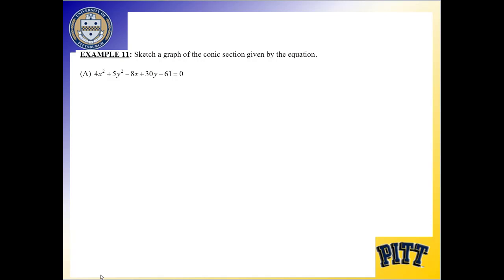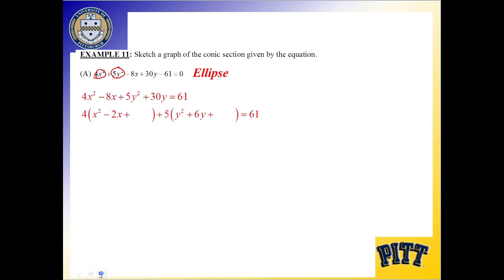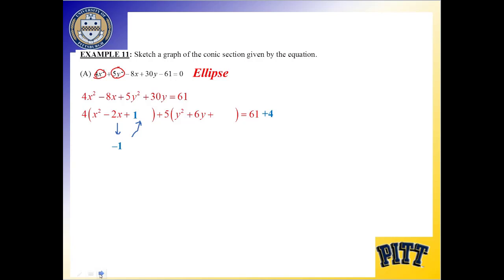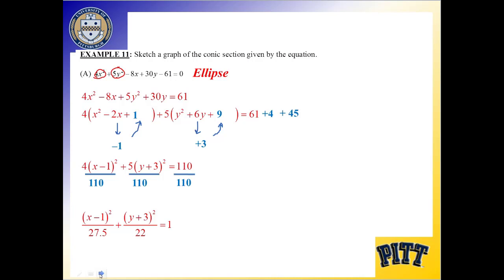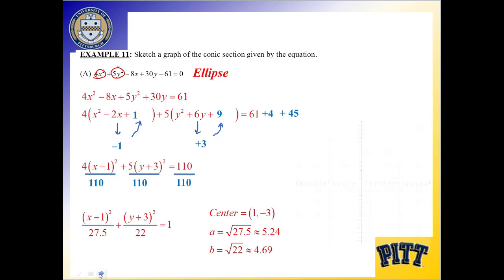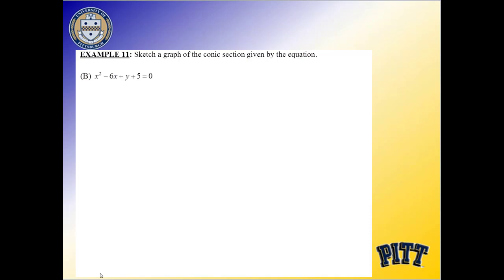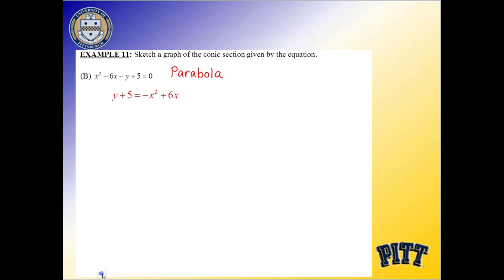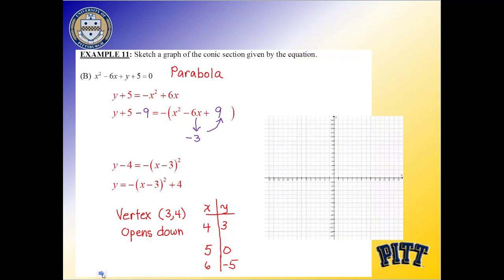MATH 0200: Chapter 2, Example 11